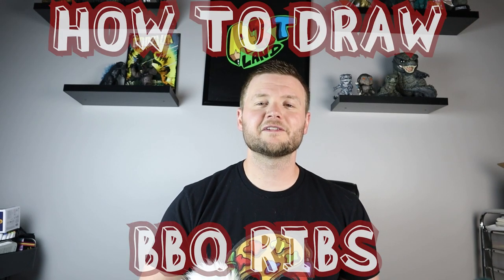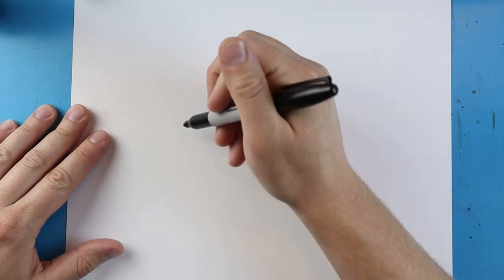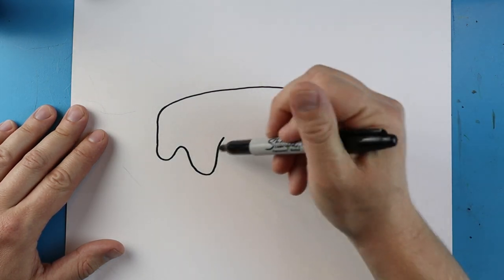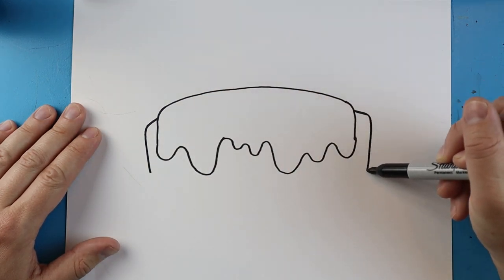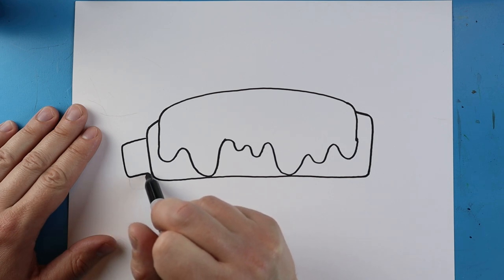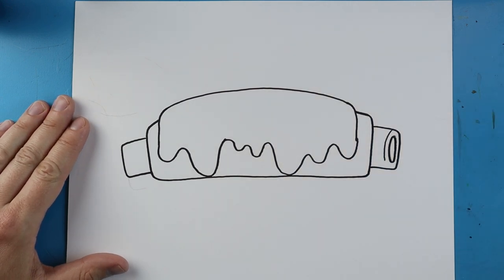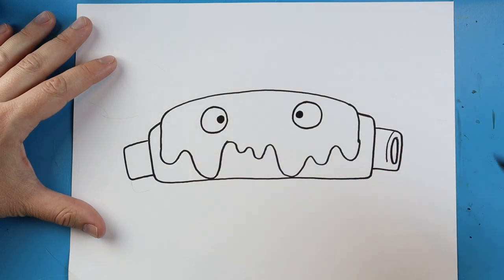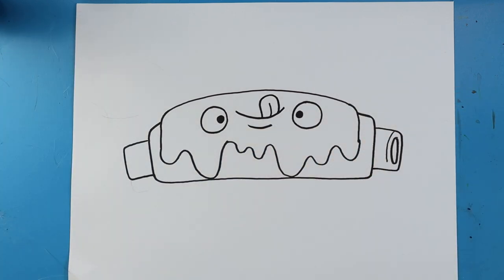How to Draw BBQ RIBS!!!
Step by step video on how to draw BBQ RIBS!!!